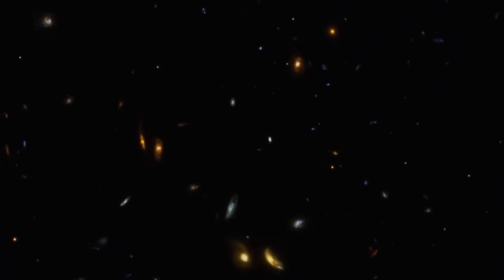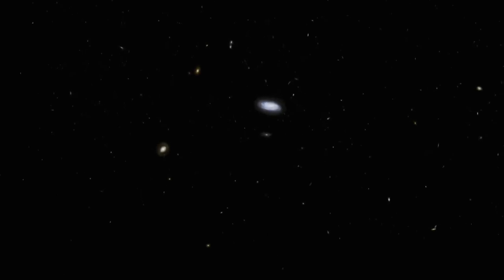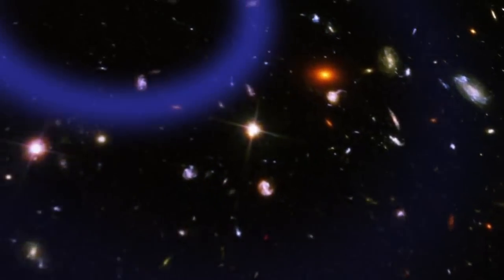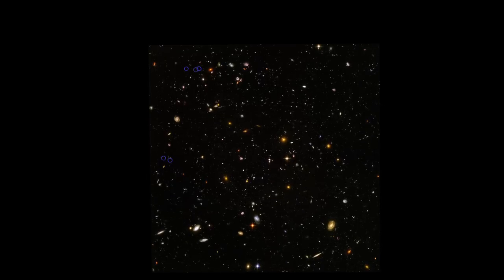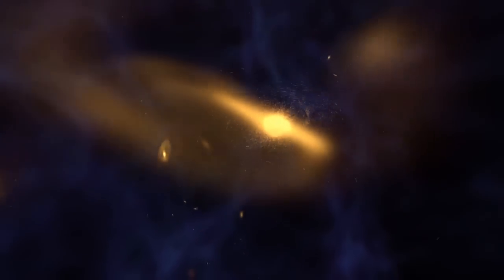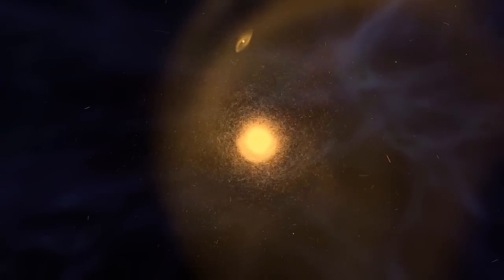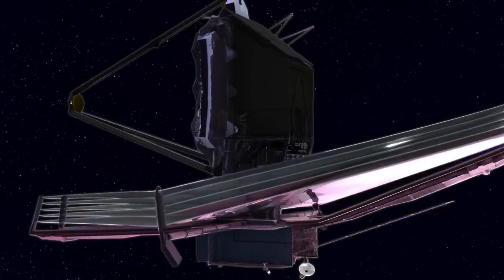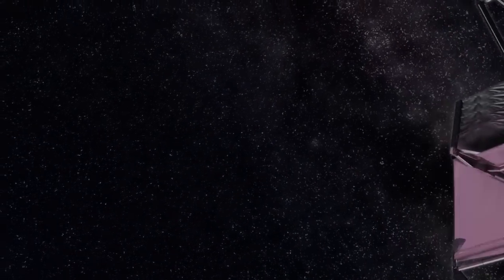NASA/JWST | Galaxy evolution (HD)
NASA James Webb Space Telescope - L'evoluzione delle galassie

Più in profondità guardiamo nello spazio, più indietro osserviamo nel tempo.
La luce viaggia a 300 mila chilometri al secondo. Ma anche a questa velocità la luce delle più vicine galassie impiega milioni di anni per raggiungerci.
Guardando in profondità si guarda indietro nel tempo. Indietro fino a quando l'universo era giovane.

In questo momento, il nostro miglior strumento per osservare l'universo giovane è il telescopio spaziale Hubble. Questo è la visione più profonda nello spazio ripresa da Hubble nota come Hubble Ultra Deep Field.

Qui gli astronomi hanno trovato galassie così lontane che la loro luce ha viaggiato fino a noi oltre 13 miliardi di anni fa. Stiamo vedendo queste galassie com'erano quando l'Universo aveva appena 600 milioni di anni. In termini umani, questa scoperta è paragonabile ad un adolescente alla ricerca di bambino di 6 mesi. Ma per queste galassie, l'universo non era un asilo. Era più come una partita di calcio brutale.

Le prime galassie erano nane - più piccole anche di quelle osservate da Hubble. Sono cresciute dalla collisione e fusione con altre galassie di piccole dimensioni, come mostrato in questa simulazione. Nel corso di miliardi di anni, queste fusioni hanno formato le galassie giganti che vediamo oggi. Le fusioni hanno innescato la formazione stellare che ha creato gli elementi necessari per i pianeti, e in fine, la vita.

Ma per vedere oltre Hubble, a testimoniare l'origine e lo sviluppo delle galassie gli astronomi hanno bisogno di un nuovo strumento.
Questo è il successore di Hubble, il James Webb Space Telescope, che ora è in fase di costruzione.
Il suo specchio è 2.75 volte quello di Hubble e gli strumenti sono ottimizzati per una parte dello spettro in cui brillano le galassie più lontane - gli infrarossi.

Hubble osserva galassie giovani. Il James Webb Space Telescope osserverà le galassie appena nate.

NASA James Webb Space Telescope - Galaxy Evolution

Watch how the James Webb Space Telescope's ability to look farther into space than ever before will bring newborn galaxies into view.

Credit: NASA/GSFC

Transcript:

The deeper we look into SPACE, the farther back we see in TIME.

Light travels 670 million miles an hour. But even at this speed, light from even the closest big galaxies takes millions of years to reach us. Looking deep is looking back — back to when the universe was younger.

Right now, our best tool for viewing the young universe is NASA's Hubble Space Telescope. This is Hubble's deepest view into space, known as the Hubble Ultra Deep Field.

Here, astronomers have found galaxies so far away that their light began its journey to us more than 13 billion years ago. We're seeing these galaxies as they were when the universe was just 600 million years old.

In human terms, this discovery is comparable to a teenager looking at a 6-month-old baby. But for these galaxies, the universe was no nursery. It was more like a brutal football game.

The earliest galaxies were small dwarfs — smaller even than the ones Hubble has seen. They grew by colliding and merging with other small galaxies, as shown in this simulation.

Over billions of years, these mergers built up the giant galaxies we see today. Mergers triggered pulses of star formation that created the elements necessary for planets ... and ultimately, life. But to see beyond Hubble, to witness the origin and development of galaxies, astronomers need a new tool.

This is Hubble's successor, the James Webb Space Telescope, which is now being  built. Its mirror — 2.75 the size of Hubble's — and instruments are optimized for a part of the spectrum where the most distant galaxies shine — the infrared.

Hubble sees infant galaxies.  The James Webb Space Telescope will see newborns.